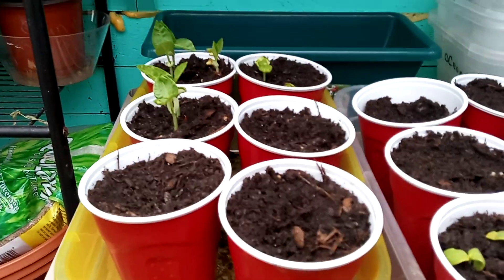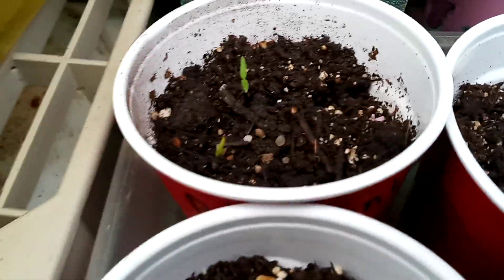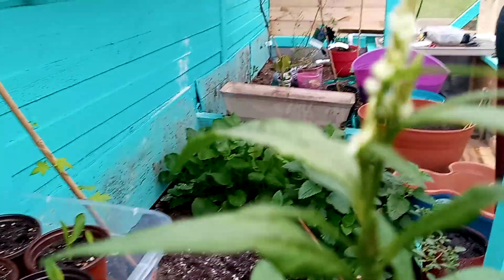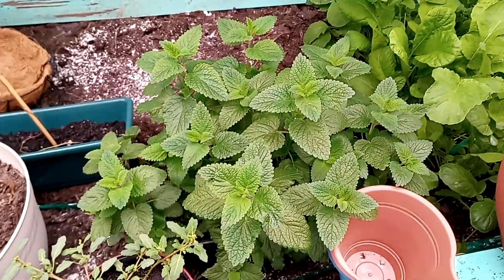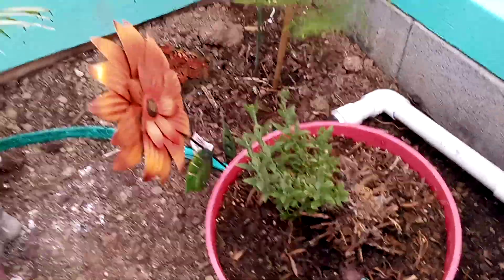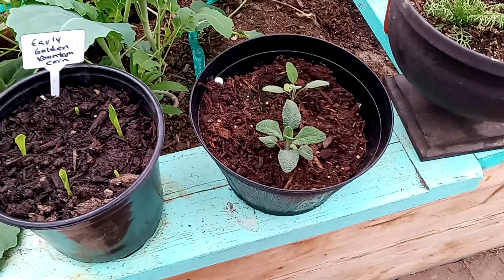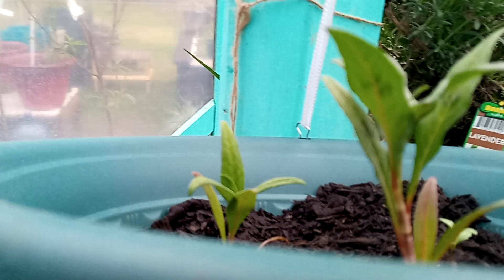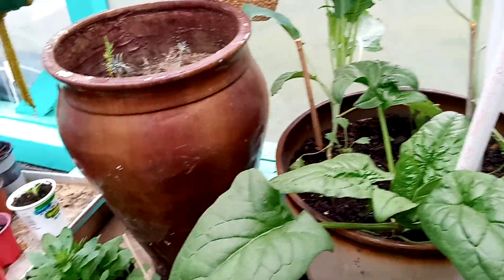Another 🌱 seedling update and welcoming new family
Raining day but not in the greenhouse